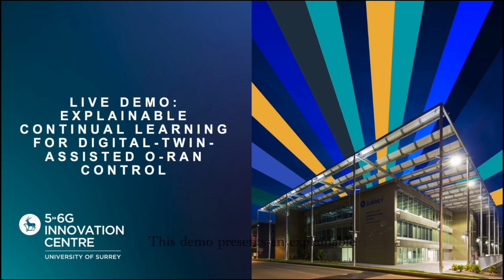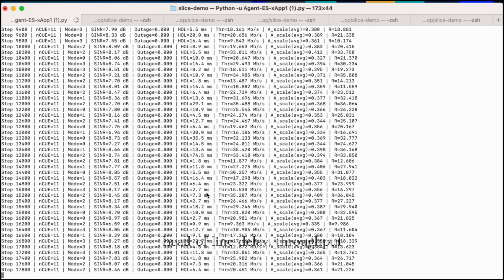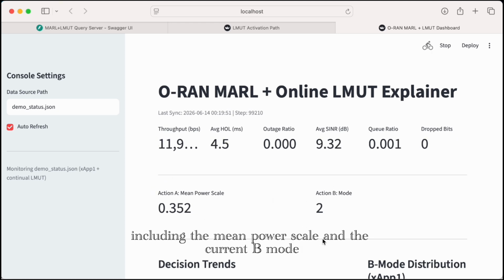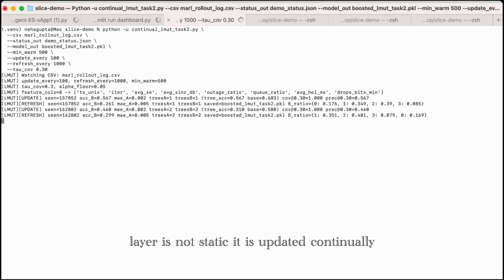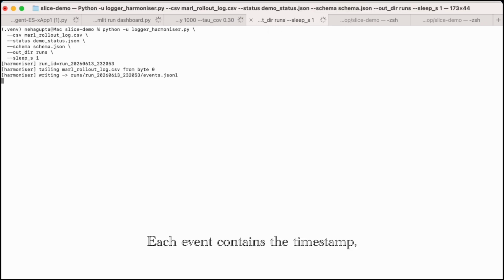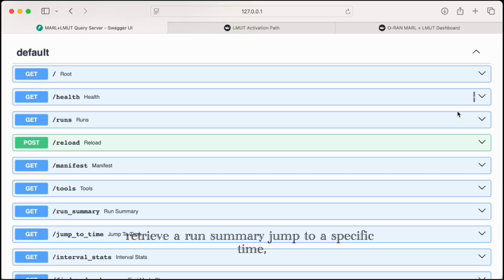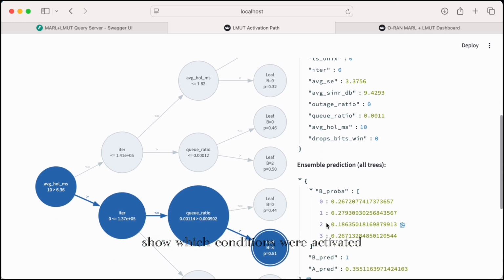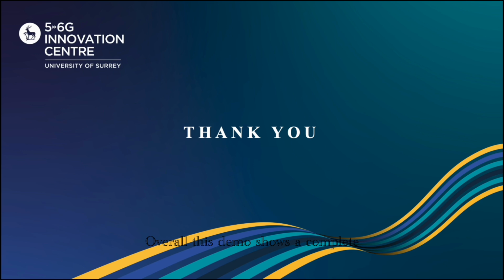ORAN-TWIN-X: XAI-based Applications Leveraging Digital Twins for Open Radio Access Network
8. Enhancing Performance of O-RAN with DL/RL/XAI-based Applications Leveraging Digital Twins (ORAN-TWIN-X): This demo showcases a digital-twin environment for training and explaining AI-driven Open Radio Access Network (O-RAN) control. A Multi-Agent Reinforcement Learning (MARL) xApp interacts with the O-RAN digital twin to optimise network performance in real time, while an Explainable Artificial Intelligence (XAI) module based on the Online Learning Model Understanding Tree (LMUT) provides interpretable explanations of the agents' decisions as conditions change. A live dashboard displays key performance indicators (KPIs), agent actions, and decision trends, allowing attendees to observe how MARL and XAI work together to deliver transparent, trustworthy, and auditable AI-RAN control for future 6G networks.